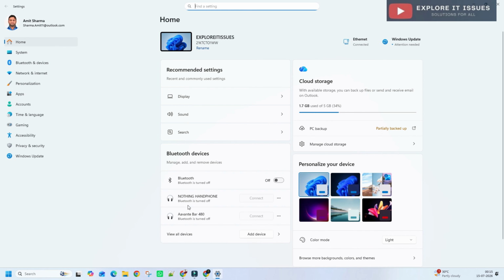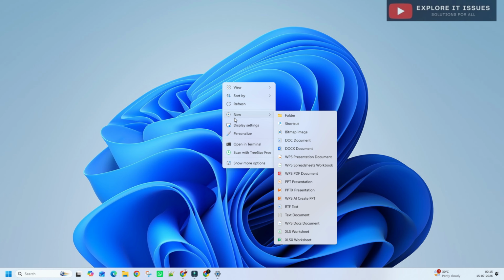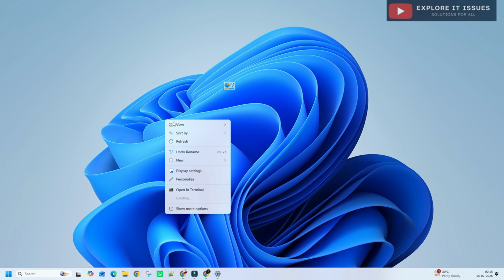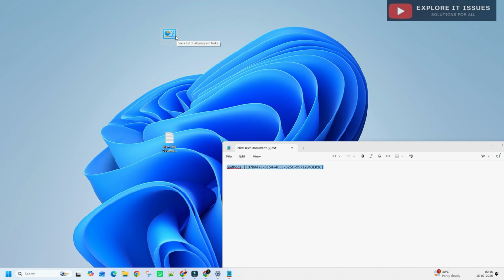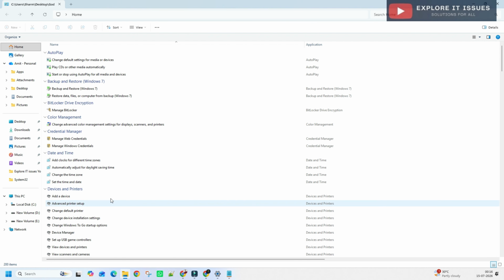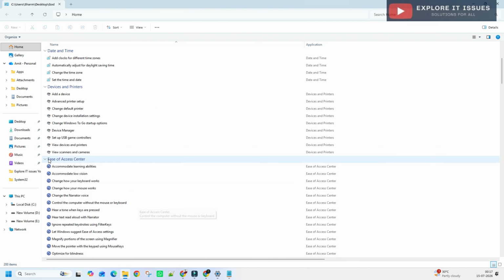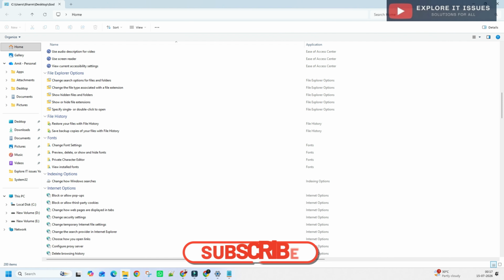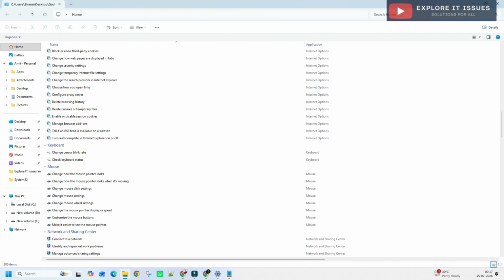Windows 11 God Mode – Unlock 200+ Hidden Settings in 1 Minute | Step-by-Step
🚀 Unlock Hidden Windows 11 Settings with God Mode!

Did you know Windows 11 has a hidden feature that gives you access to 200+ advanced settings in one place? 😱

In this step-by-step tutorial, I will show you how to enable God Mode in Windows 11 and access hidden Windows settings easily. This powerful shortcut helps IT professionals, system administrators, and regular users manage Windows features faster without searching through multiple menus.

With Windows 11 God Mode, you can quickly access:

✅ Administrative Tools
✅ Device Manager
✅ Network Settings
✅ User Account Settings
✅ System & Security Options
✅ Backup and Restore Tools
✅ Power Management Settings
✅ Advanced Windows Configuration Options

This tutorial works on:

✔ Windows 11
✔ Windows 10
✔ Windows 8
✔ Windows 7

In this video, you will learn:

00:00 Introduction
00:35 What is Windows God Mode?
01:20 How to Enable God Mode in Windows 11
03:00 Access Hidden Windows Settings
04:30 Useful God Mode Features
05:30 Final Tips

⚡ God Mode Folder Command:

"GodMode.{ED7BA470-8E54-465E-825C-99712043E01C}"

⚠️ Note: God Mode does not unlock illegal features or hack Windows. It simply provides a shortcut to existing Windows configuration settings.

💻 Windows Troubleshooting
🌐 Networking
🐍 Python Automation
☁ VMware & Virtualization
🔐 Cyber Security Basics
🖥 IT Support Solutions